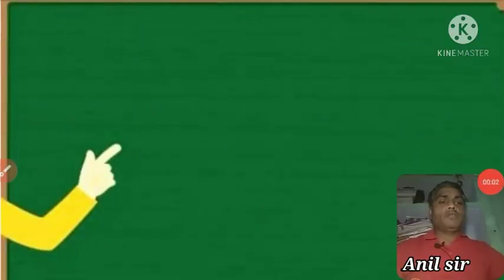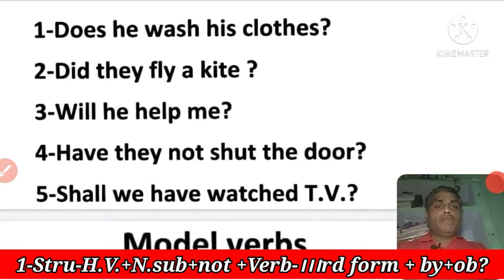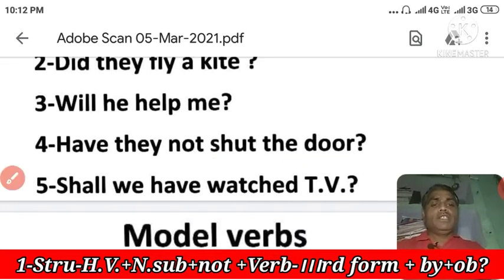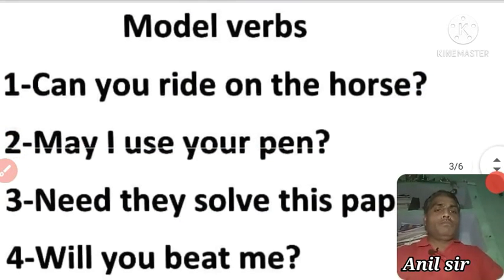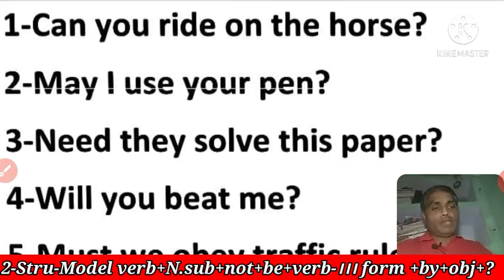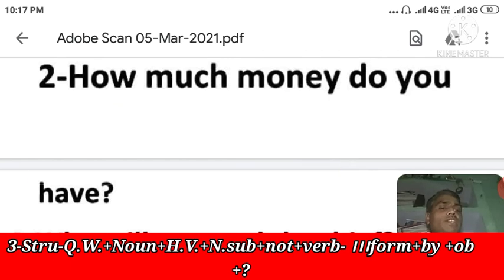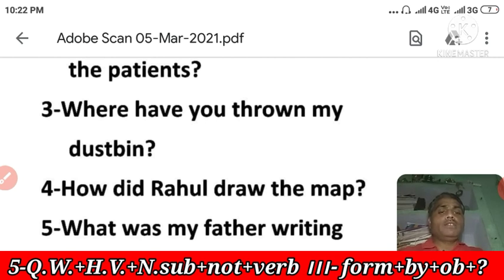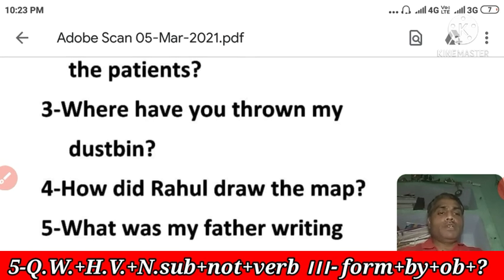Solution of Active/Passive voice, Class-10.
How to solve active passive in Examination Paper,(interrogative sentences).